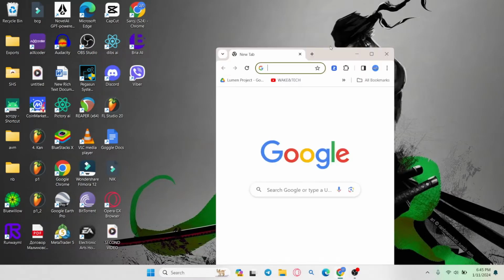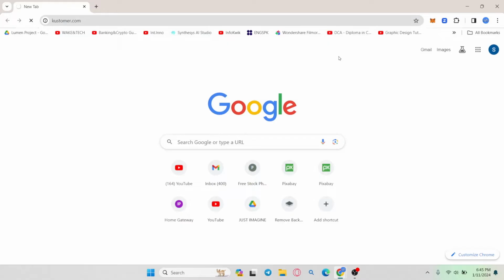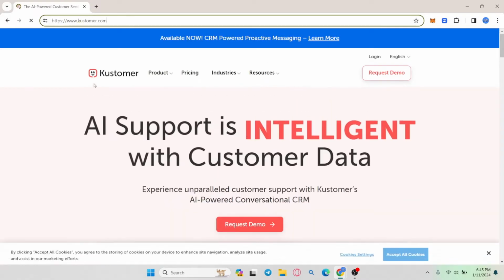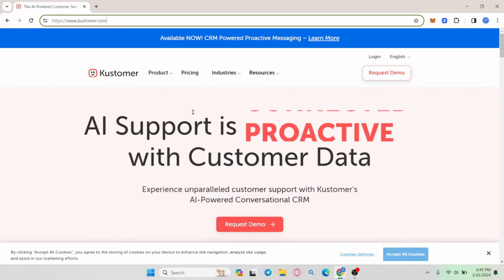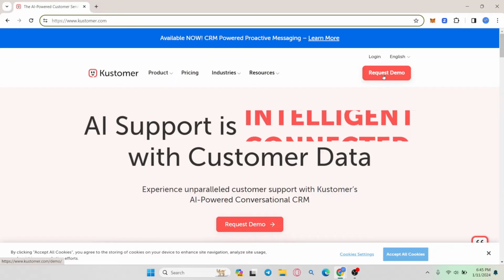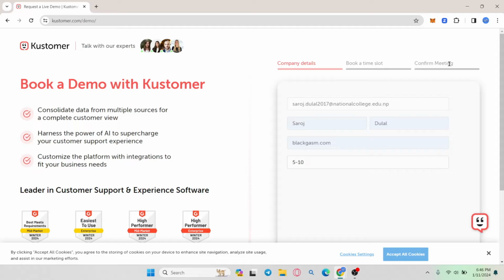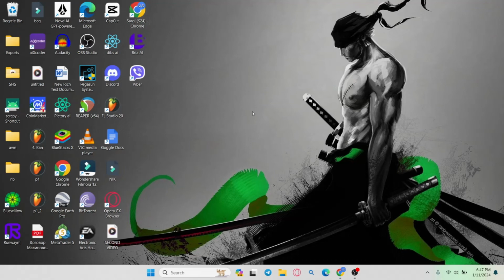How to Create/Open Kustomer AI Account? Kustomer AI Sign Up 2024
Learn how to sign up your kustomer ai account in our latest tutorial video!
Embark on a journey to revolutionize your customer service strategies by signing up for Kustomer AI! Our latest tutorial walks you through the hassle-free process of creating your Kustomer AI account, ensuring you don't miss out on the cutting-edge solutions that await. From accessing the registration page to securely entering your details, each step is demystified to guarantee a seamless experience. Uncover the potential of Kustomer AI's robust features and gain the tools you need to elevate your customer interactions. Don't miss this chance to register and stay ahead in customer service innovation—watch now and embark on a new era of efficiency and customer satisfaction!